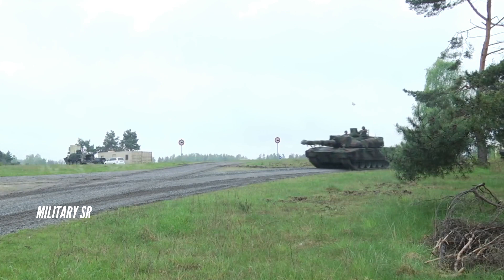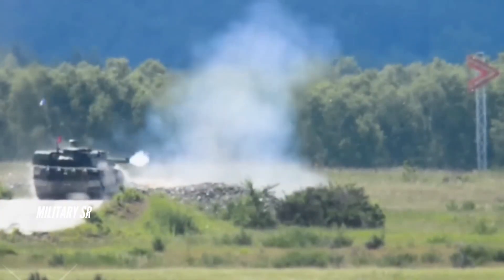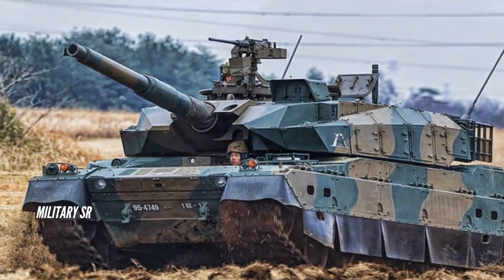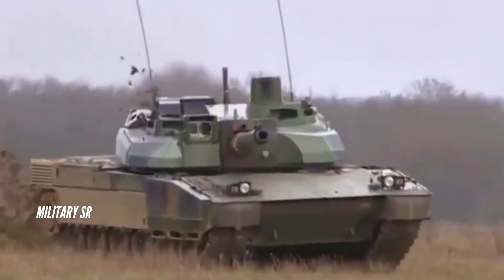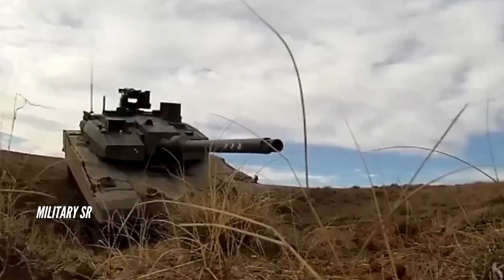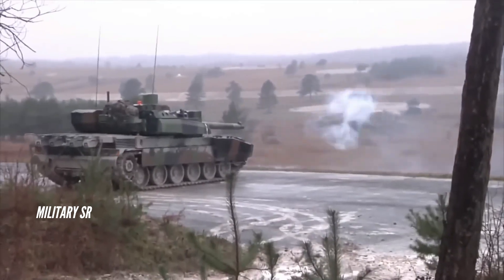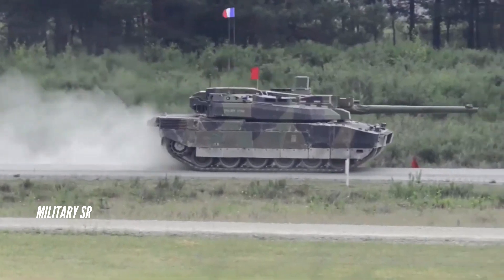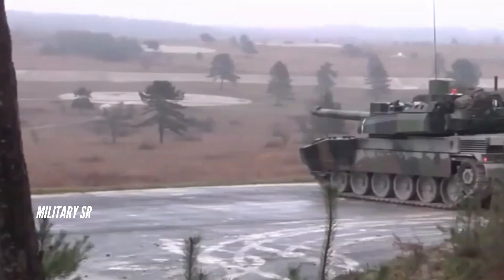This Deadly AMX-56 Leclerc Super Tank SHOCKED Russian Invaders in Ukraine,,?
The layout of the French-made main battle tank Leclerc is conventional with the driver sitting at the front left of the hull, the turret in the center, and the power pack at the rear. The Leclerc has a crew of three, the driver, a gunner on the right of the turret, and the commander on the left. The hull and the turret are made in all-welded steel with composite armor which provides a high level of protection against Kinetic Energy (KE) and Shaped Charge (Chemical Energy - CE) attacks. The tank can be fitted with add-on armor to increase the protection against fire of anti-tank rockets and IEDs threats.